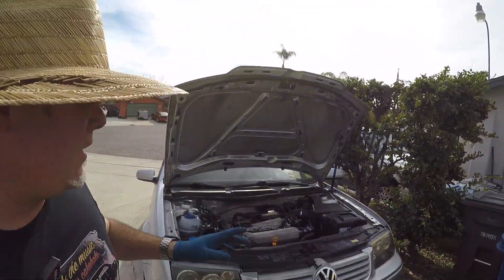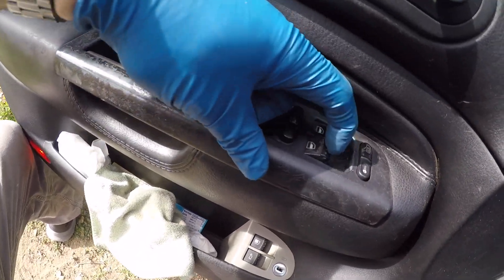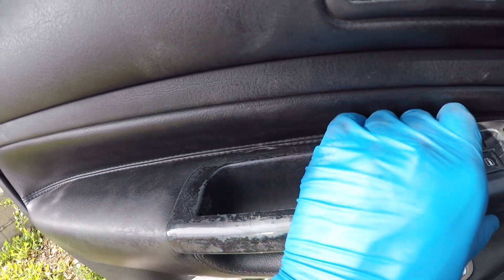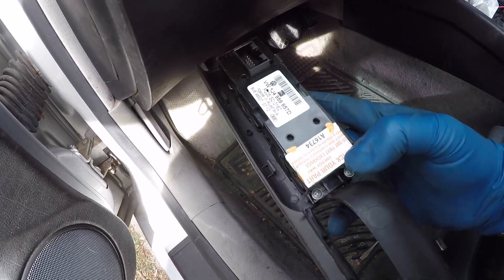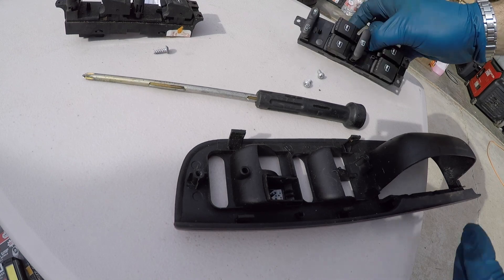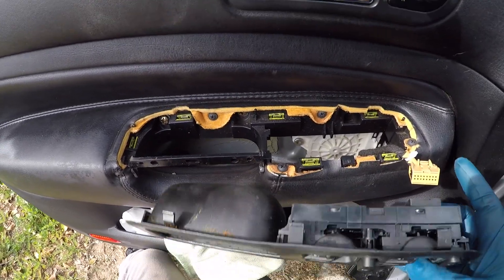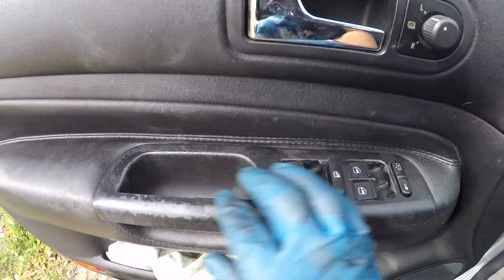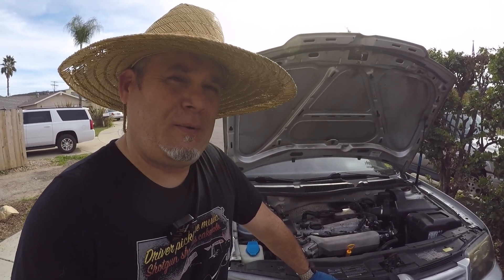Replacing Broken Window Switches in a VW Mk4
Quick DIY tutorial for beginners, replacing broken window switches in a VW Mk4.  How hard could it possible be?  *not at all hard, actually*

I hope this gives you something to amuse you for a little while.  Why not check out some of my other videos while you've got some idle time on your hands?

Make sure to like, subscribe, and share if you are a car enthusiast who enjoys working on your own car as a shade tree mechanic or fellow grease monkey, or if you just enjoy watching the misery of trying to keep one of the most notoriously unreliable cars ever produced in running condition!

Not even Ratarossa, Scotty Kilmer, The Car Wizard, Johnny the Car Ninja, Hoovie or Tavarish would dare tackle the insanity of resurrecting and modifying a 206,000 mile Corrado VR6 at the same time as a vintage Fiat Spider and maintaining a 230,000 mile 1.8t Jetta while tooling around in a 166,000 mile Mk4 R32 daily driver!!  But I'm a special kind of crazy.